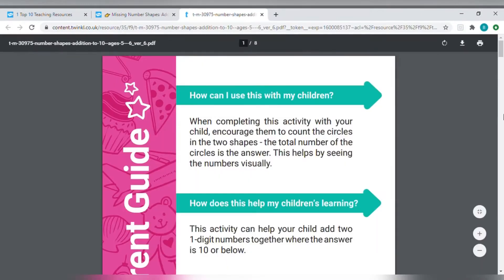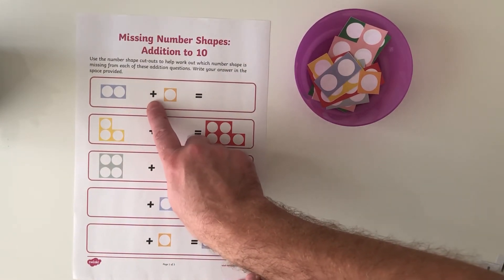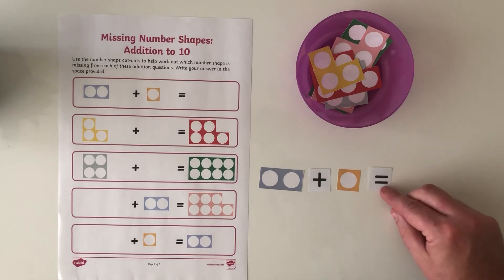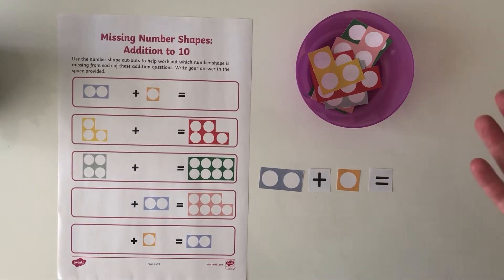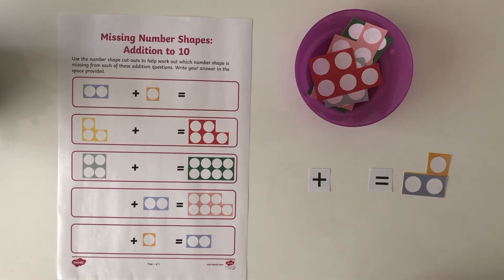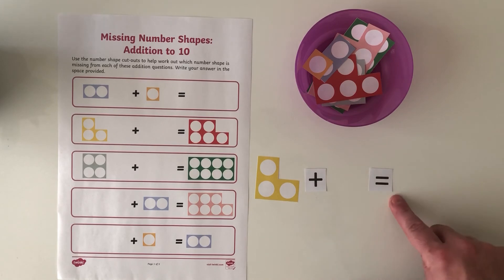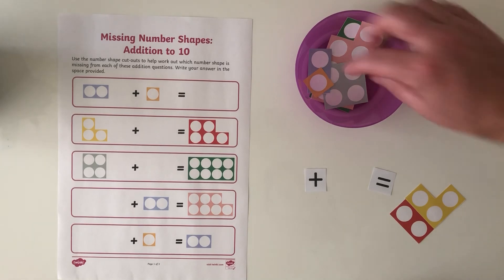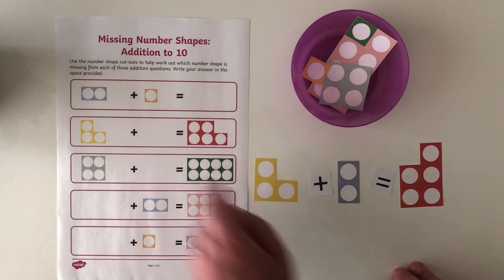Missing Number Shapes Addition to 10 Ages 5 6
Number shapes are a great way for children to develop their understanding of number, to compare and find missing values.

Find our missing number worksheet with number shapes https